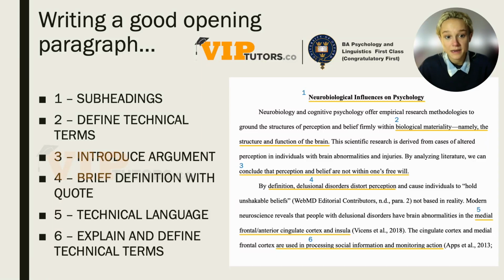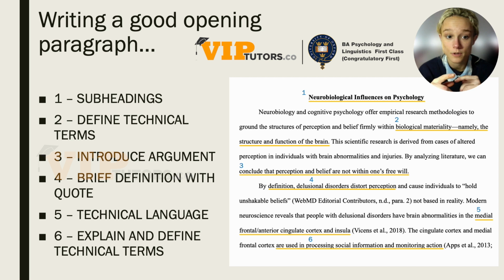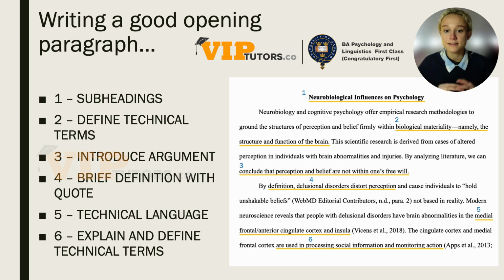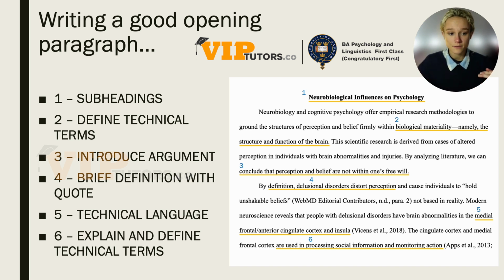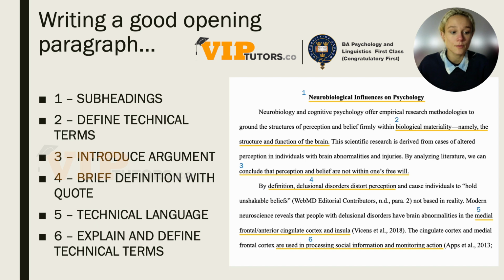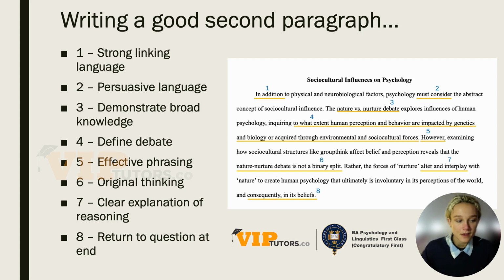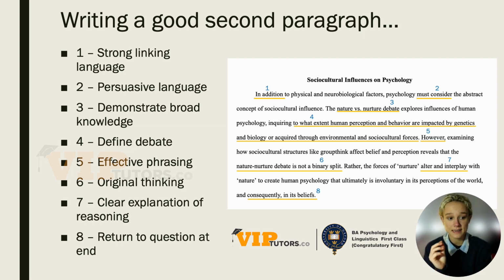John Locke Review of Past Winning Essay - Psychology (Part 4 of 4)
How can you structure your first and second paragraphs for your John Locke Essay Psychology entry? Our Oxford tutor discusses this and more in this clip.

Struggling with writing your opening paragraph for your entry submission? Worry no more since VIPTutors can help you! Our Oxbridge and Ivy League tutors are equipped with the skills to help you achieve the effect you're going for in your essay.

Please note that May 31, 2024 is the last day for registration to the John Locke Competition. Don't forget!